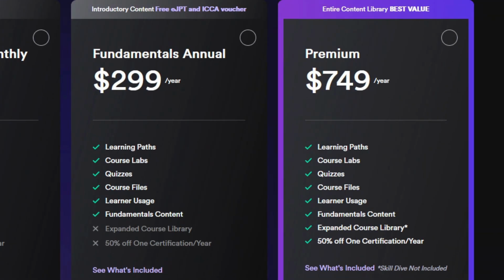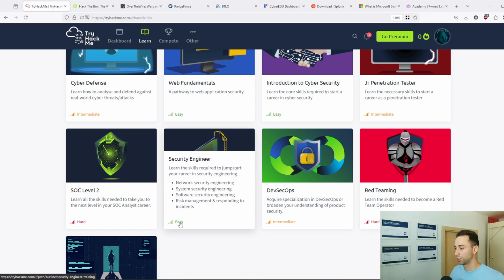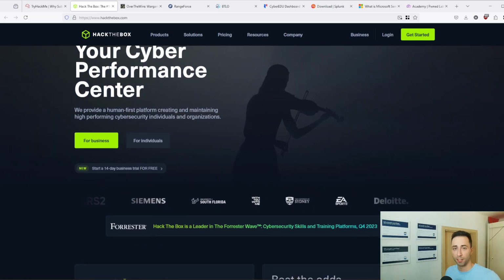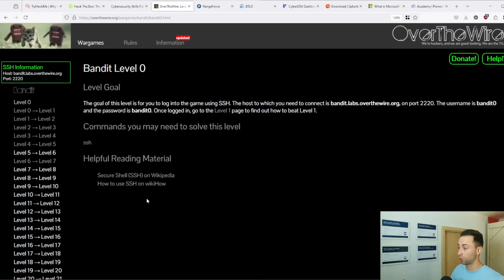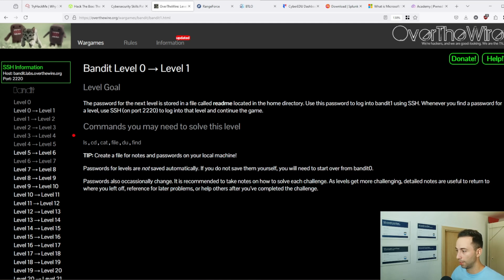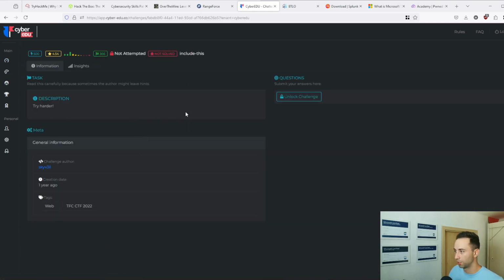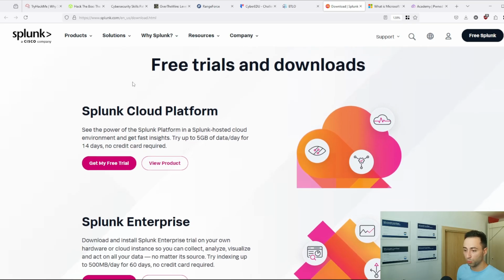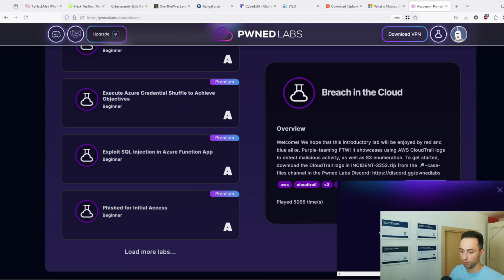Free Cyber Security Trainings for Beginners with Labs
🔥 Join AI Security & Automation Community

📋 Description:

Discover the best free cybersecurity labs that will help you build essential skills without spending any money. Explore platforms like TryHackMe, HackTheBox, OverTheWire, and more, which offer hands-on experience in network security, penetration testing, and incident response.

Free cybersecurity labs
Cybersecurity training
Learn hacking for free
Cybersecurity courses free
Free penetration testing labs
Free cyber security resources
Free ethical hacking labs